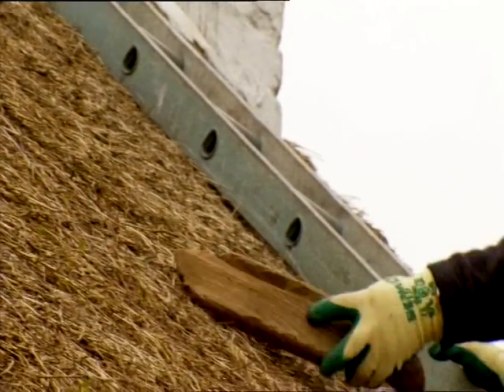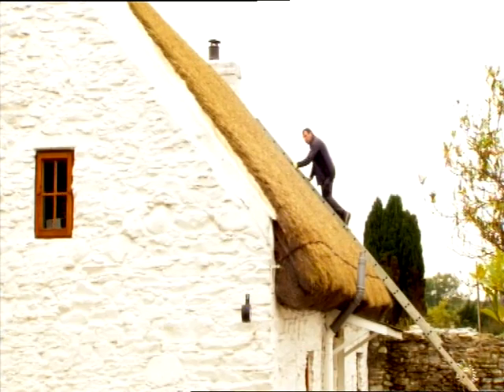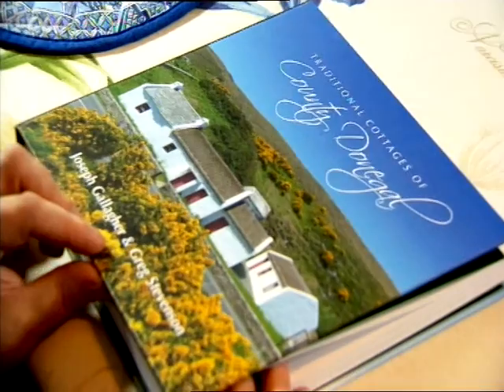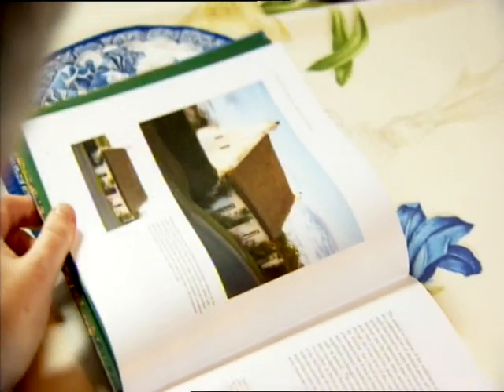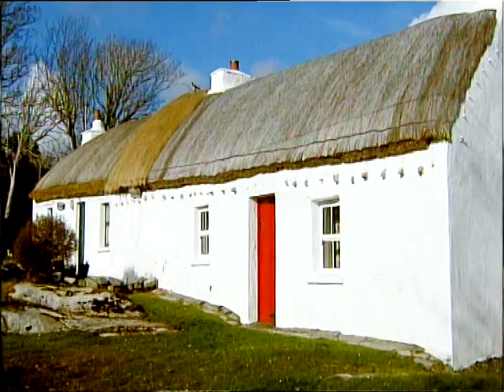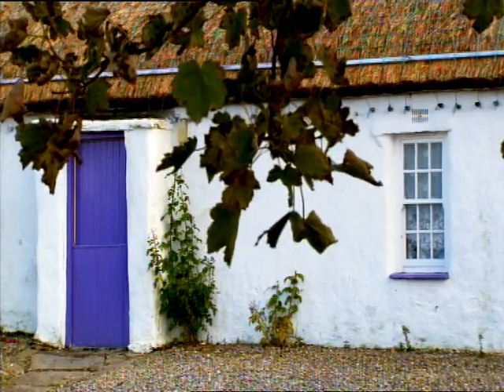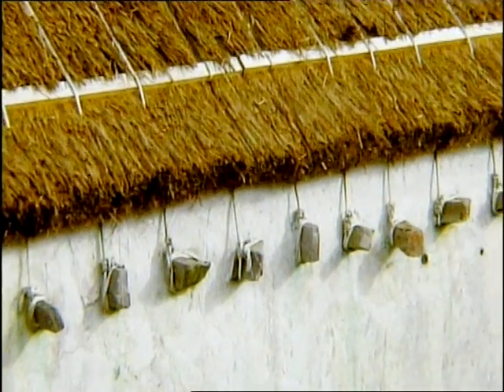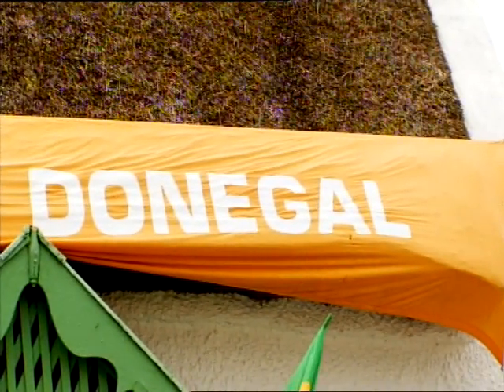National Lottery Good Causes: Donegal Cottages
Funding from the National Lottery has helped with the conservation and restoration of thatched cottages around Donegal.